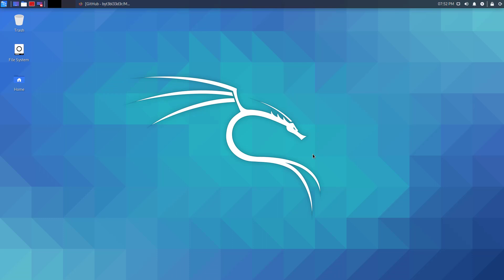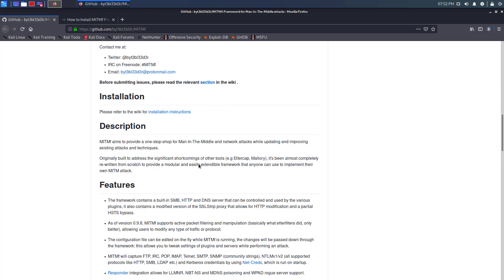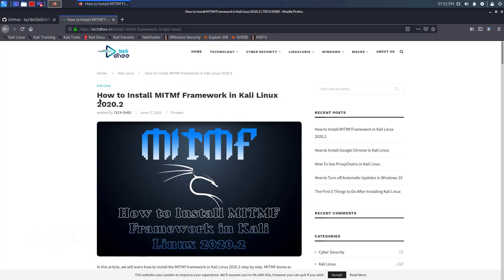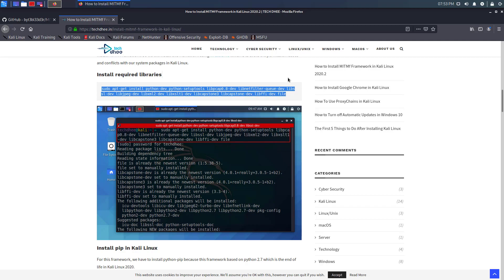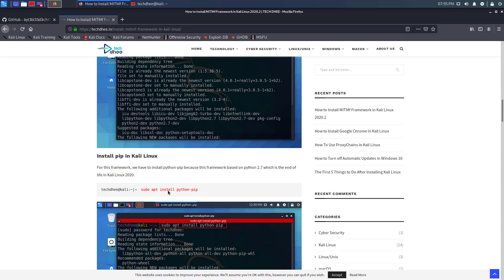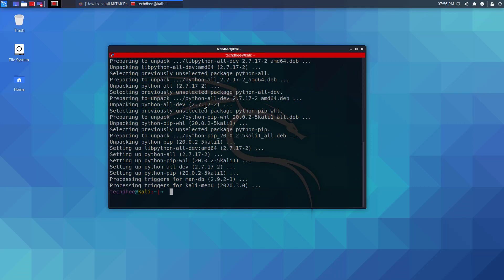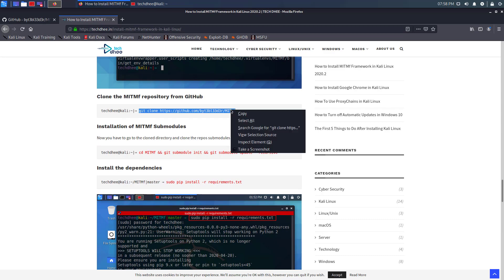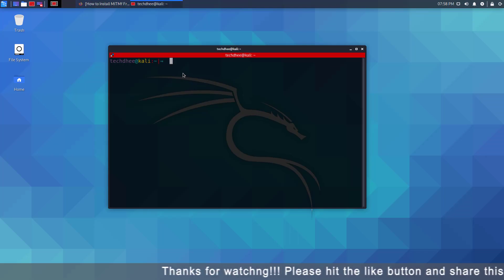How to Install MITMf Framework in Kali Linux [Kali Linux 2020.3]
In this video, I will show How to Install MITMf Framework in Kali Linux 2020.3 step by step. This project official no longer used in the Kali Linux official repository. So we have to install MITMf Framework manually in the latest version of Kali Linux 2020.3.
Originally it is based on other tools like  Ettercap, Mallory, etc. It is written from scratch to provide a modular and easy framework that anyone can use it easily and complete their project based on this.

This project is outdated you should have using Bettercap which is updated from time to time and have many more features. But many viewers want this article. So I will show how to install the MITMf framework in Kali Linux 2020.3.

✔️ Article:-

That is it! This is the Way How to Install MITMf Framework in Kali Linux 2020.3.